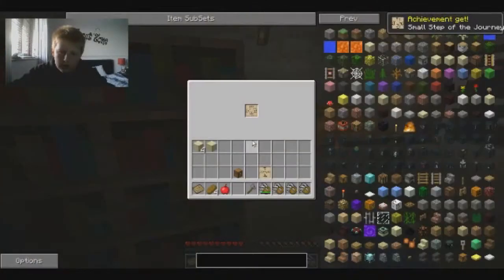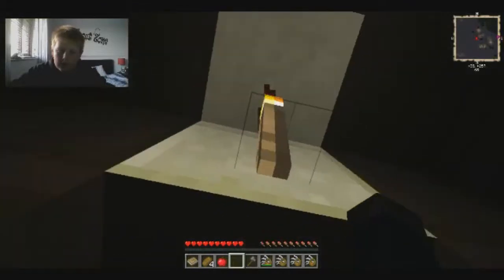The Lemon Project EP1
The Lemon Project is a Feed the Beast unleashed series
out every Monday and Thursday at around 6pm or after